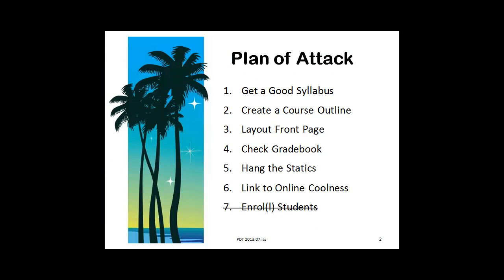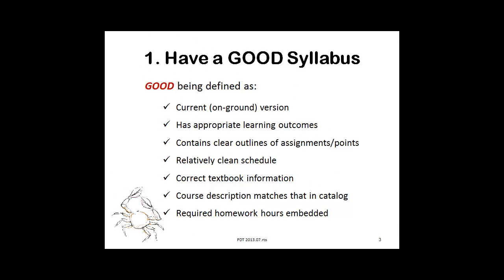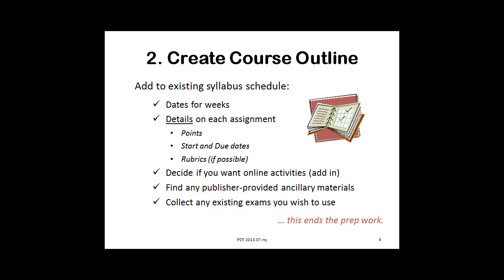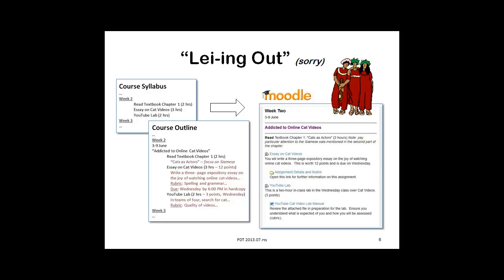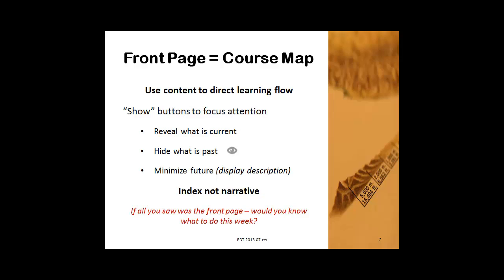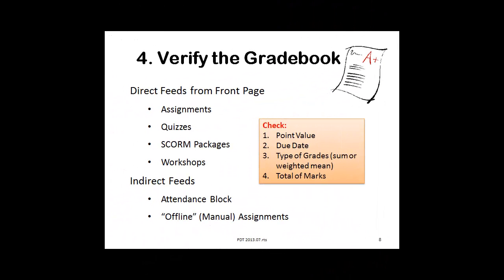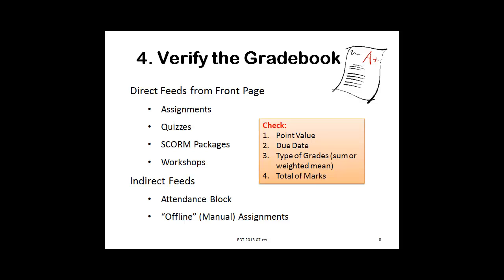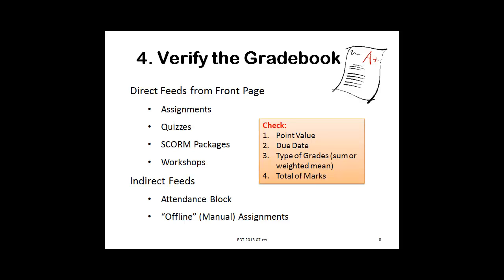2013_07_Remake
Professional Development Training for Coleman University: Preparing Your Companion Site (remake-update of earlier work)